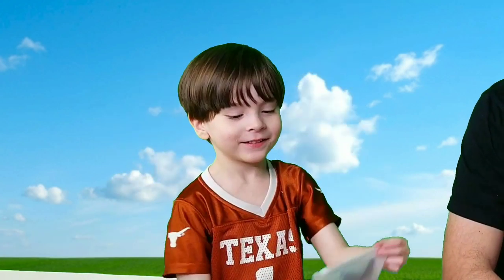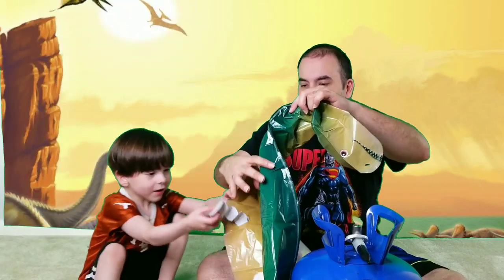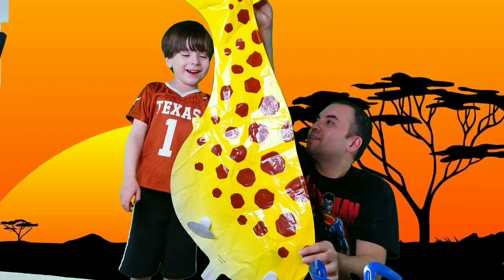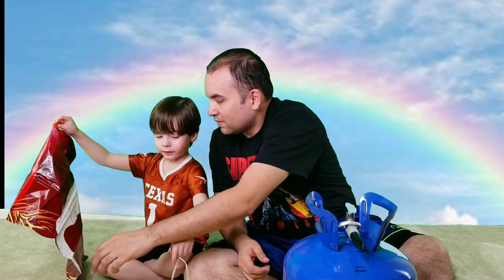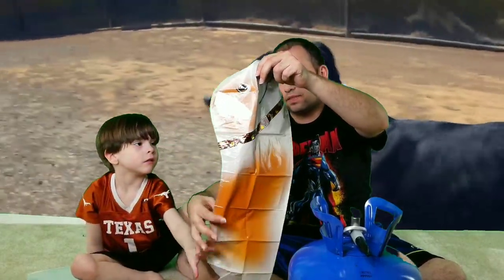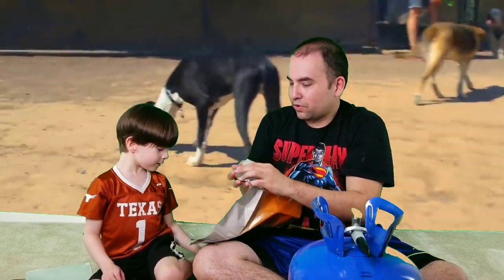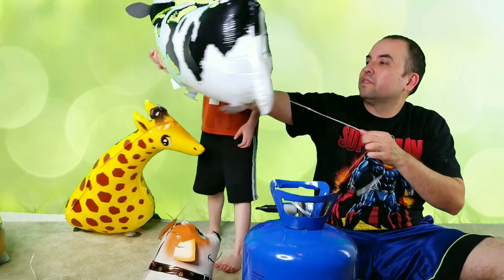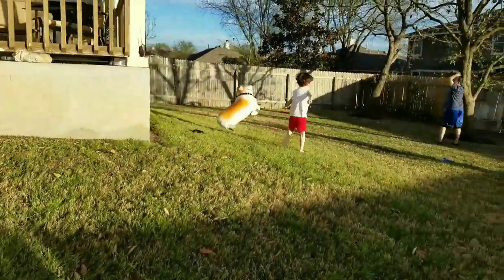Walking Animal BALLOONS Inflating 5 PET Walking Balloons!! Learn Animals with Balloon Pets 2019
Today we are inflating our very own set of walking animal balloon PETS!  We bought these cool balloons we are inflating on Amazon.com

We received a dinosaur balloon, a giraffe balloon, a pony balloon, a cow balloon, and a puppy balloon.  Perfect pets for kids that can be reusable and can be inflated with regular air too.

The balloons come with little feet and after they are inflated with helium, they will magically walk when you pull them with the string!

From manufacturer:
【Kids favorite gift】these cartoon animal balloons can be filled with hydrogen or helium for walking effect, is an interesting children's day toy. Air walker looks like a real pet, it's a favorite gift for cute kids, babies, toddlers, girls, boys, and teenagers!
【Party decor essential】perfect accompaniment to any type of party, nice party favors for kids, party decoration kit and party supplies, very suitable for kids birthday party, animal theme party, baby shower, dance activities, etc
【High-quality walking pet animals balloons】made of high-quality aluminum film material, welded seams and special inflatable valve design, the ball has a metallic luster, uniform color, beautiful spherical
【Easy to use, reusable】it can be pumped by a handheld air pump easily. with automatic sealant, reusable, with lasting fun
【There are many styles in our shop】Various animal helium balloon groups, there is always one for you

Walking BALLOONS Inflating 5 PET Walking Balloons!! Perfect for kids!! Balloon Pets 2019